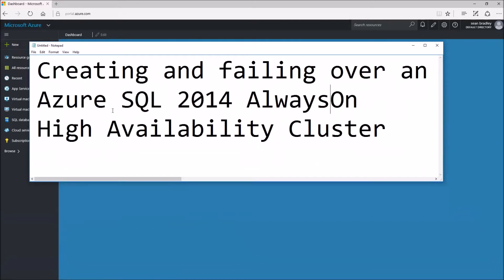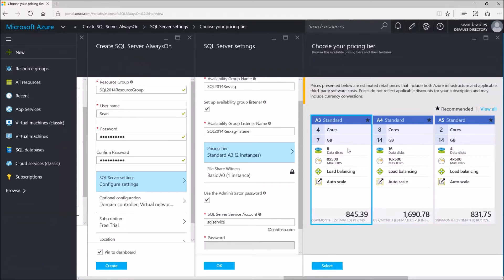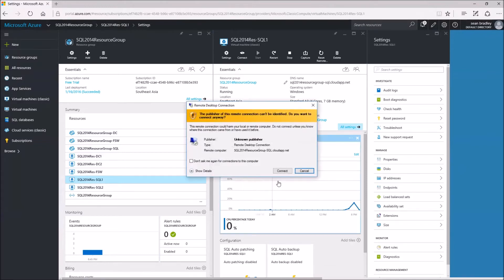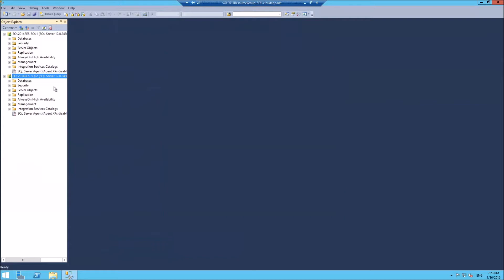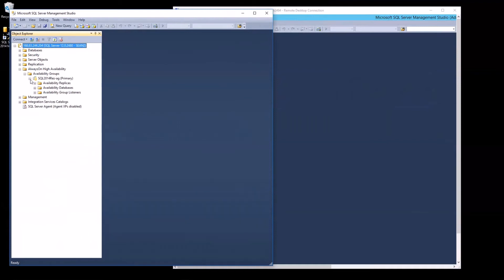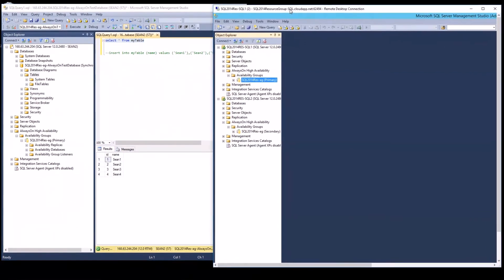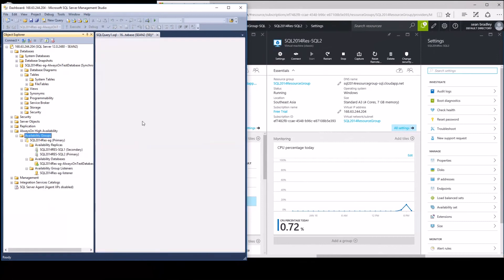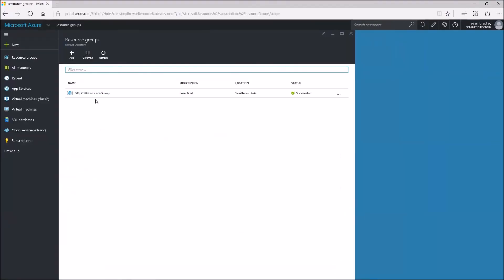Creating and failing over an Azure SQL 2014 Always On High Availability Cluster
I create a SQL2014 Always On High Availability Cluster and fail it over a few times to show that my data remains synchronised and intact